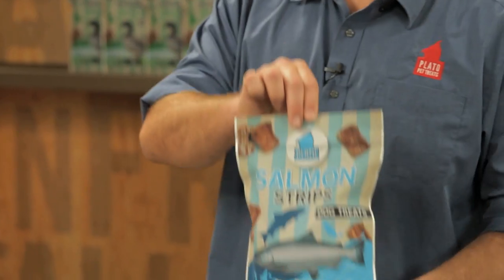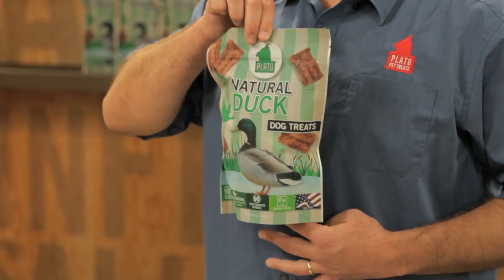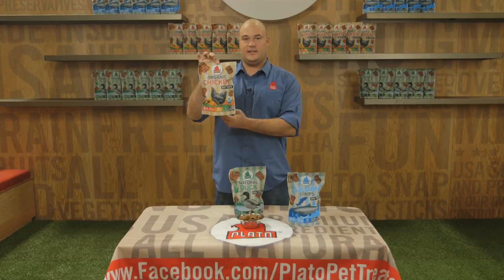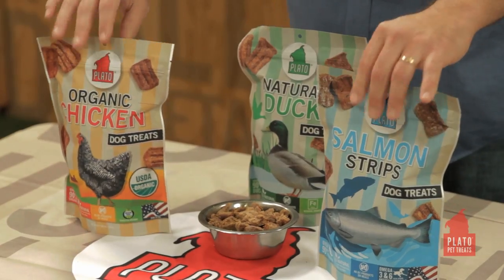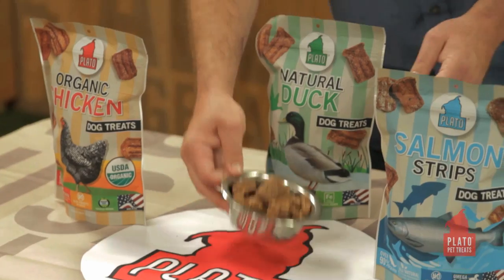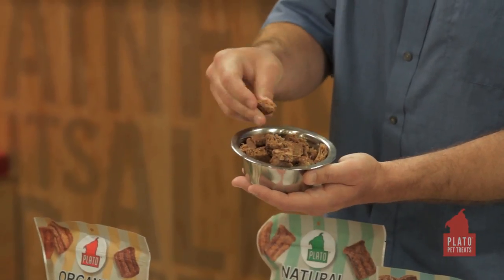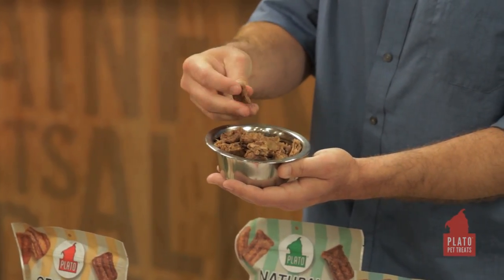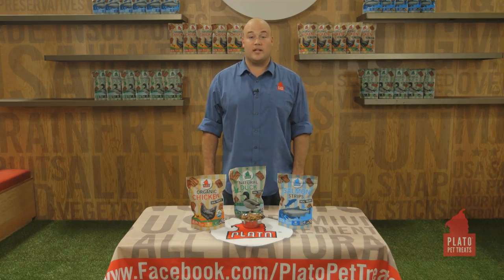Plato Pet Treats - Original Real Strips Treats - Organic & All-Natural Variety!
Our Original Real Strips Treats are available in 3 varieties, Organic Chicken, All-Natural Duck, and Pacific Salmon. These treats have NO added sugars, artificial preservatives, by-products, artificial colors, protein-meals, soy, wheat, corn, fillers, or freeze-drying. These single-source novel protein treats are especially good for dogs with skin issues, allergies, and food sensitivities. Gluten-free organic brown rice is the only grain. Supports digestion, healthy skin & coat, and circulation. Demand responsibly-sourced ingredients.